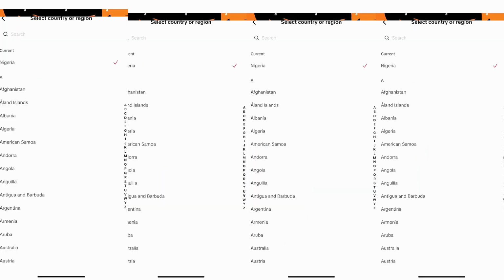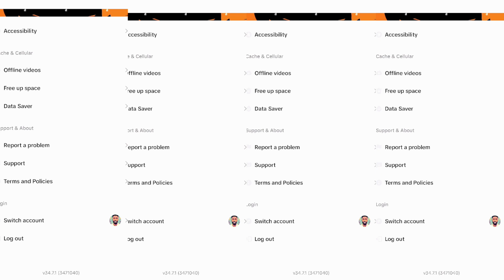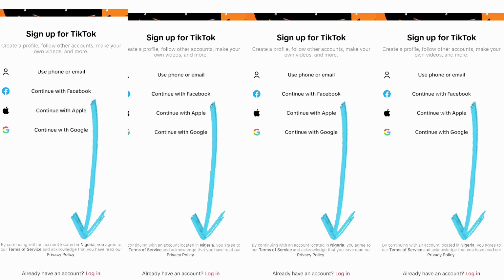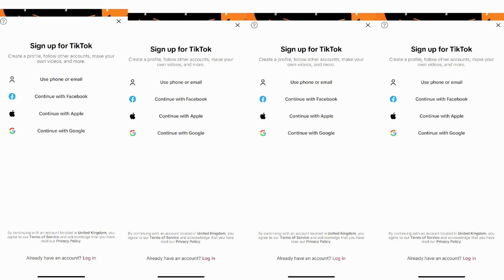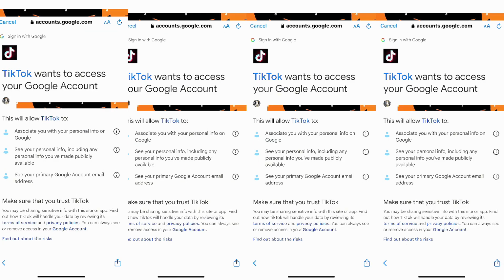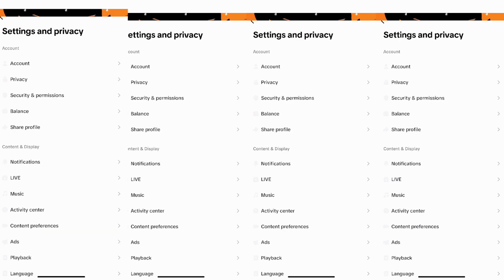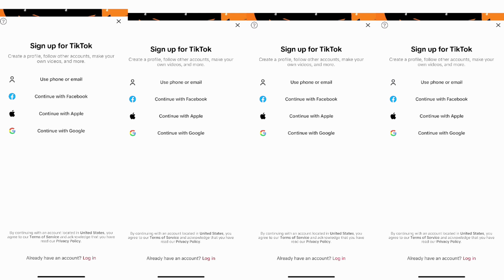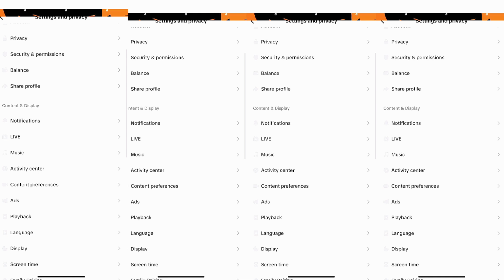How to Create international (US/UK ) TikTok Accounts from Anywhere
Learn how to create US or UK TikTok accounts from Nigeria or any other country with this easy step-by-step guide. Whether you’re looking to access exclusive features, trends, or just want a change of location, this tutorial has you covered.